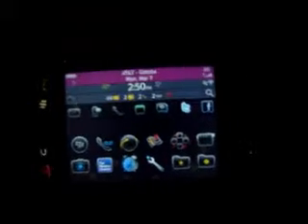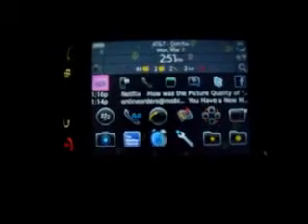Social Butterfly - OS 6 - Demo'd On 9800 OS 6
With "Social Path" you have access to everything that's important directly from the home screen. **Get It At NiceBlackBerry.com** You get access to Today Screen[s] -- that include Emails, SMS, Missed Calls, Calendar, BBM, Twitter & FaceBook -, an Icon Screen and in the top
banner you have access to the Clock, Search, Icon Screen activation and a Today Screen activation points.